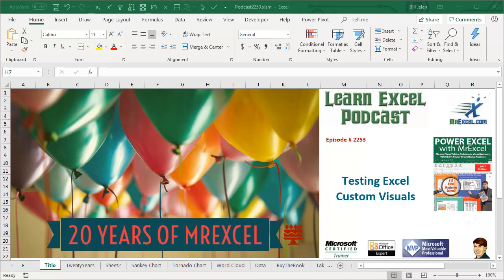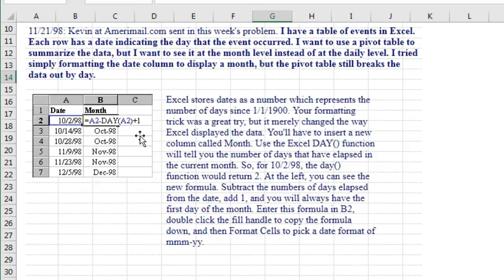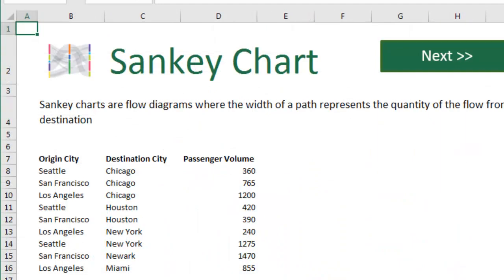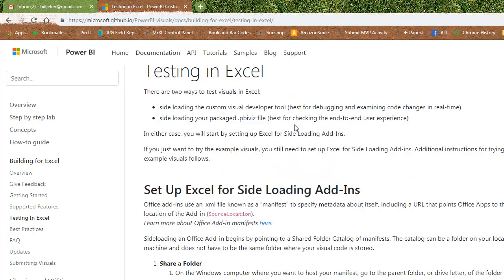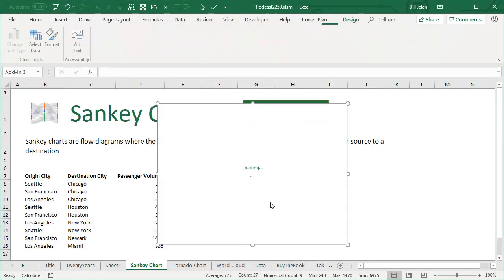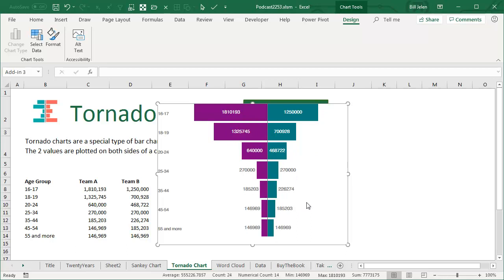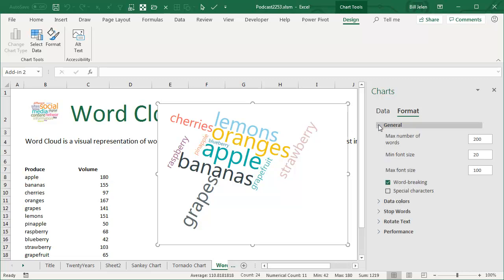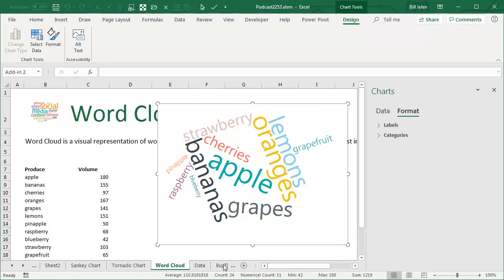Excel Visual Delight: Testing Excel Custom Visuals - Episode 2253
Microsoft Excel Tutorial: Custom Visuals Beta in Excel.

Update from 2023: Microsoft put this feature on hold. However, there are many better visual available from Python in Excel.

Sankey Charts, Tornado Charts, Word Clouds are coming to Excel along with many other Power BI Custom Visuals. Take a spin through these three chart types.

Welcome to the MrExcel NetCast, where we bring you the latest tips and tricks for mastering Excel. In this episode, we're testing out some new Excel custom visuals and giving you a sneak peek at what's to come. It's hard to believe that it's been 20 years since the very first tip debuted on MrExcel.com. To celebrate, we have some exciting Black Friday specials and a chance to win a free iheartExcel sticker or the MrExcel 20th Anniversary mission patch.

But let's get to the main event - Excel custom visuals. If you're an Office Insider, you're in luck because Microsoft has decided to allow us to start using Power BI custom visuals in Excel. Don't worry, everyone else will eventually get access to this feature too. Once you've done that, you can follow along with this video using the three sample files provided.

First up, we have the Sankey Chart. I have no idea how to pronounce it, but it's a cool chart that shows the flow of material or passengers from one place to another. Next, we have the Tornado Chart, which can also be created using a paired bar chart, but this version has some extra features. And finally, we have the Word Cloud, which is perfect for creating visual representations of word frequency. I've used this one the most and have some great tips to share with you.

To make these custom visuals even better, you can use the formatting options to change the data colors, get rid of stop words, and more. I can't wait until these are available to everyone, but for now, these three charts are a great sign of things to come. Thank you for being a part of the MrExcel community for the past 20 years. We couldn't do it without you.

how to create a word cloud in excel example
does excel do a word cloud
how to create a word cloud in excel from table
how to generate word cloud in excel
how to build a tornado graph in excel
how to create a tornado chart in excel youtube
how to do a tornado chart in excel

Table of Contents:
(00:00) Testing Excel Custom Visuals
(00:25) Explanation of using =A2-DAY(A2+1) instead of EOmonth function
(01:03) Announcement for Office Insiders about using Power BI custom visuals
(01:30) Steps to set up Excel for sideloading add-ins
(01:41) Introduction to Sankey Chart, Tornado Chart, and Word Cloud custom visuals
(02:44) Tips for customizing the Word Cloud chart
(03:24) Clicking Like really helps the algorithm